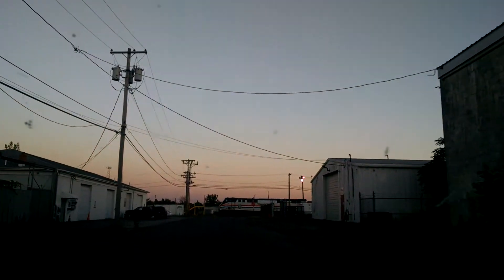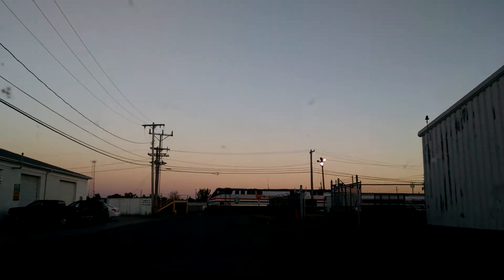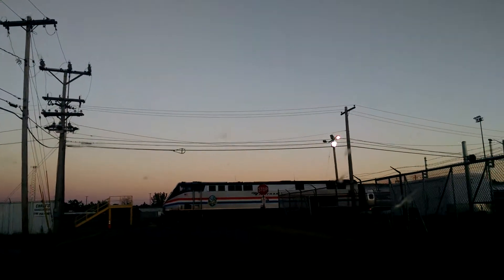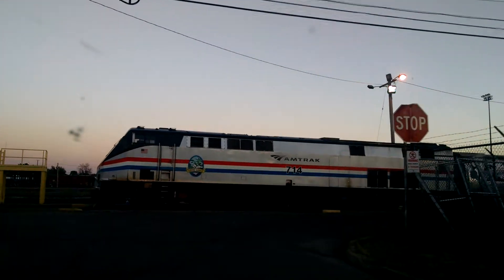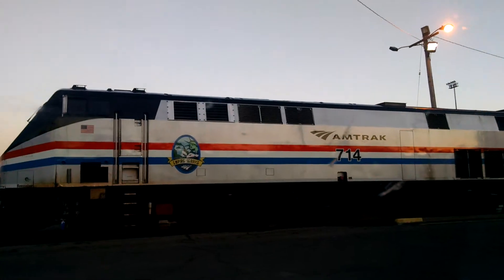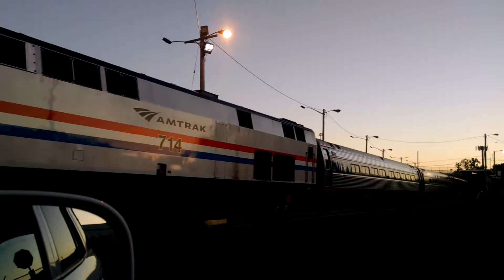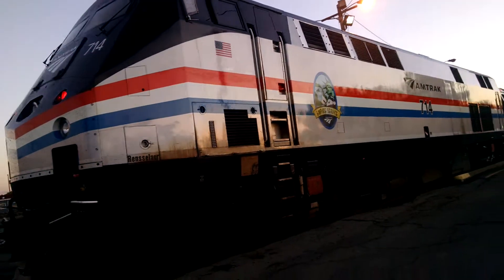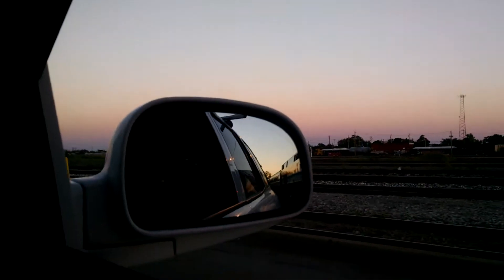Amtrak 281 number 714 Empire service engine parked at the station in Niagara Falls Canada